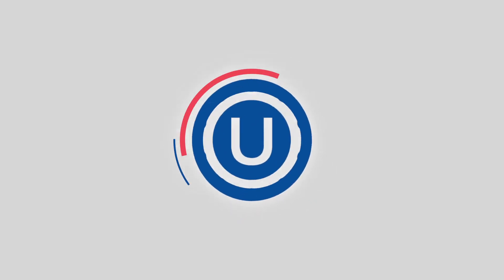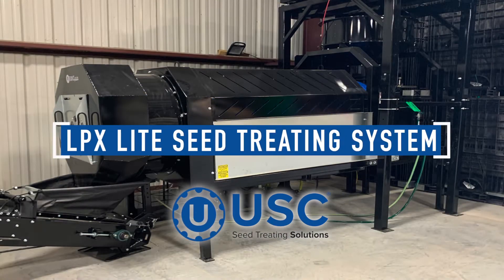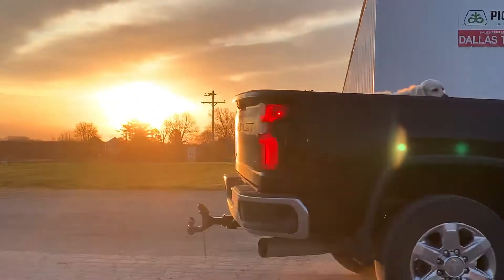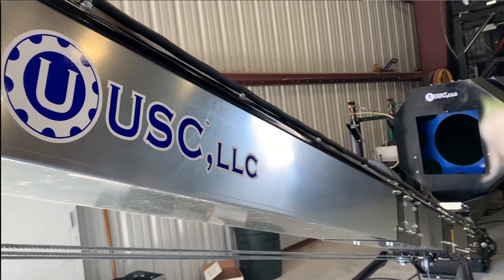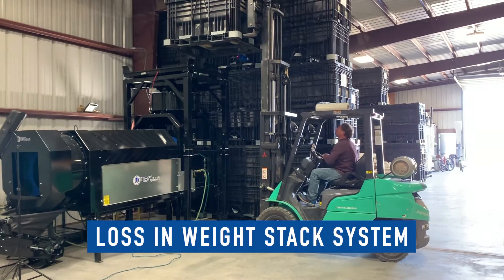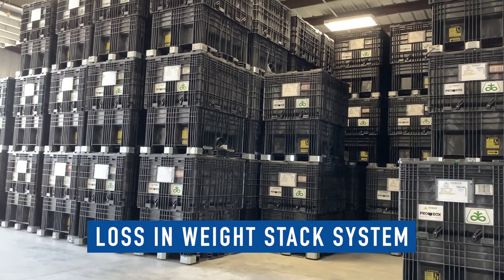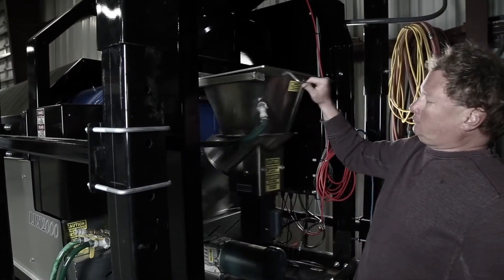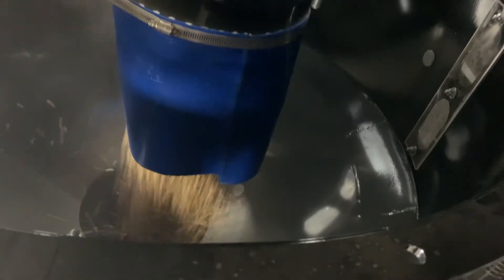USC's LPX LITE Treating System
USC's LPX LITE treating system brings affordability and straight-forward automation together to create the most efficient, over all user experience.

For more than 20 years, USC has been the industry’s leader and innovator in seed treating and application technology, and the LPX LITE doesn't disappoint.

The LPX LITE combines accurate automation and application with efficient user experience that exceeds expectations - all at an incredible value, saving you thousands compared to the competition - including:

USC’s patented stainless steel atomizer chamber.
Store up to 500 customers, seed/chemistry profiles and recipes.
Save up to 5,000 on-screen or downloadable reports.
Automate up to four volumetric metering pump stands.
Automate seed metering wheel or loss-in-weight gate.
Control with 10” touchscreen or remotely via mobile device.
Two sets of independent controls for auxiliary devices.

We promise to monitor the changing economic landscape, listen to our customers and bring the highest-quality equipment to the market.